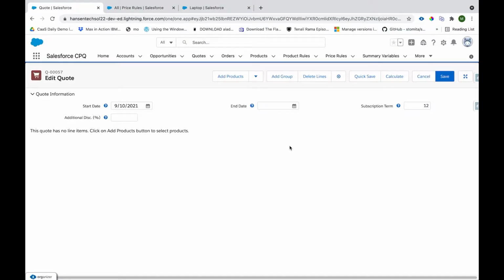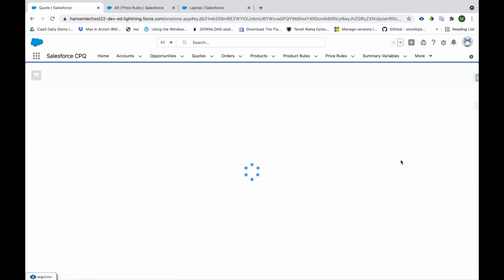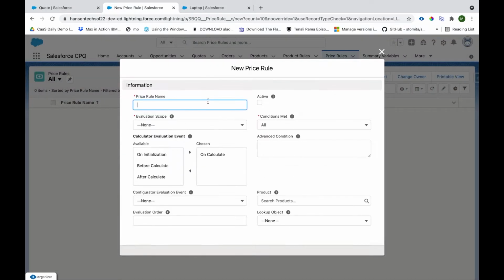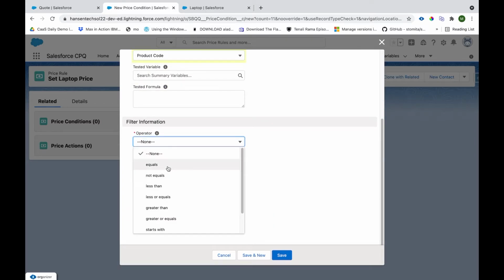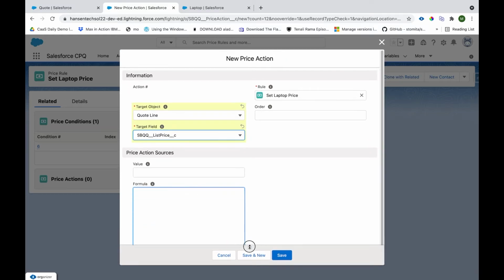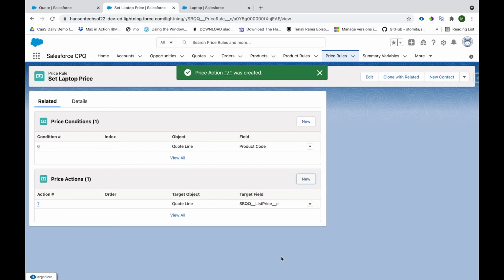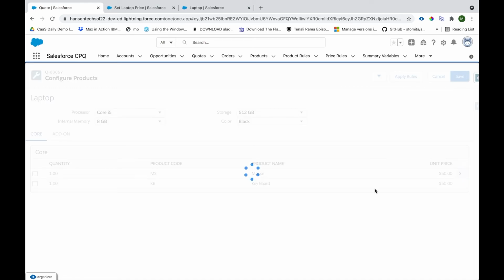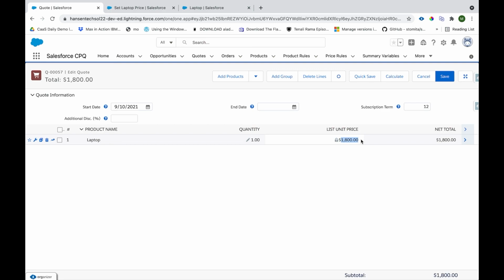Demystifying Attribute-Based Pricing: A Comprehensive Tutorial with Salesforce CPQ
The video provides an idea of how Salesforce CPQ can be used to setup the pricing for any product based on the attribute selected on the product.